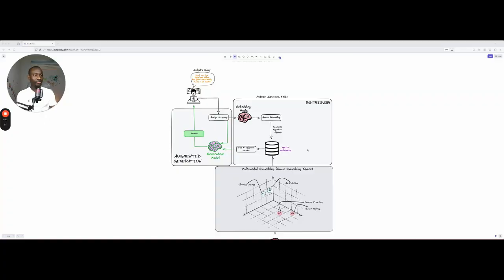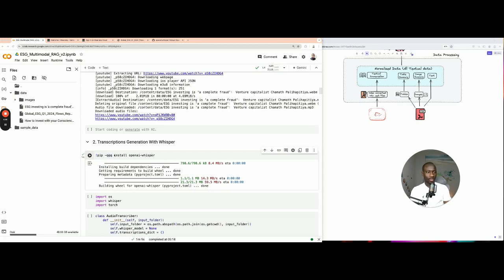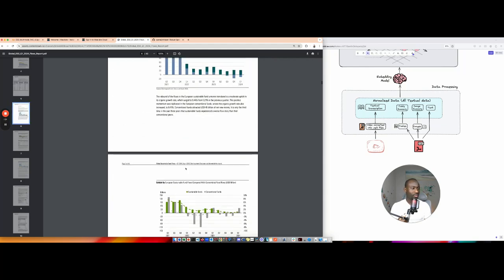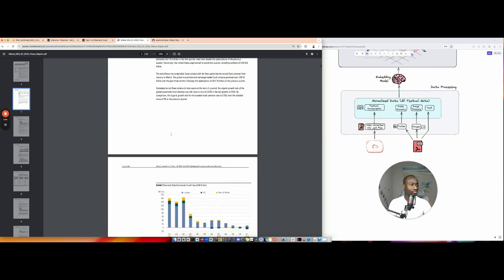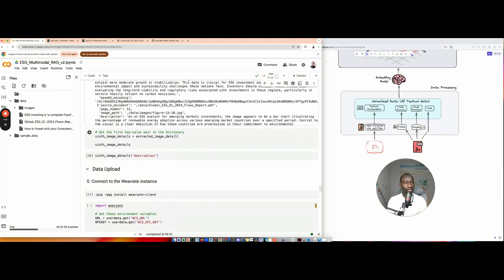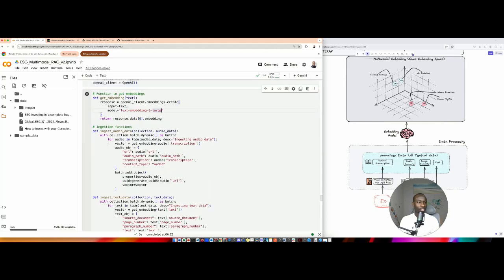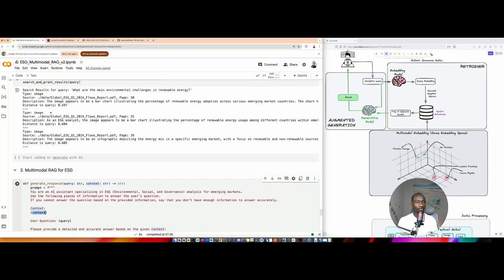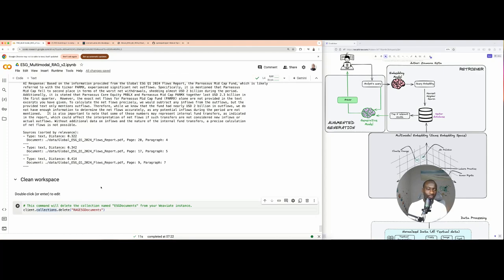Multimodal RAG: Text, Images, Tables & Audio Pipeline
Explore multimodal Retrieval-Augmented Generation (RAG) with this comprehensive video.

Learn how to build an end-to-end RAG pipeline that handles text, images, graphs, tables, and audio data using Weaviate as a vector database.

This video covers everything from data collection to system testing, with a focus on ESG and Finance applications. Perfect for AI engineers, data scientists, and machine learning enthusiasts looking to expand their skills in building versatile and powerful RAG systems.

ℹ️ CHAPTERS OF THE VIDEO

0:00 - Introduction
0:53 - Overview of Multimodal RAG
5:50 - Text, Images, Tables, and Audio Data Collection & Preprocessing
41:34 - Set Up Weaviate
49:40 - Data Ingestion into Weaviate
54:21 - Implementing the Retriever Component
58:47 - Building the Augmented Generation Component
01:03:41 - Testing and Optimizing the RAG System
01:09:42 - Clean Workspace
01:09:54  - Conclusion and Next Steps